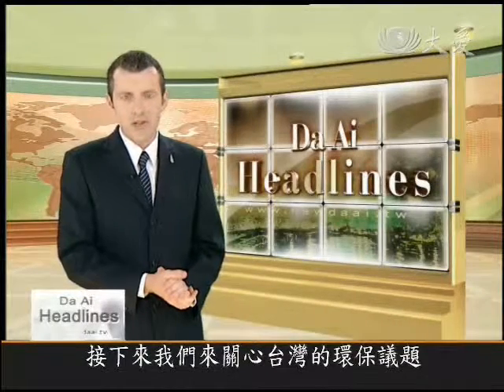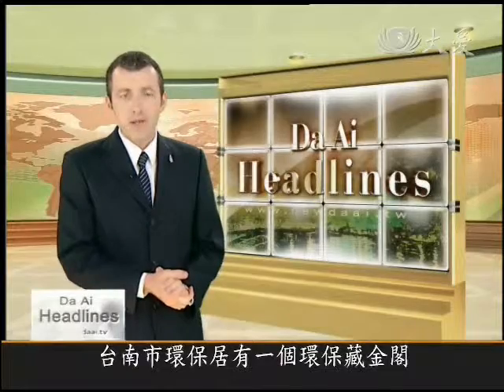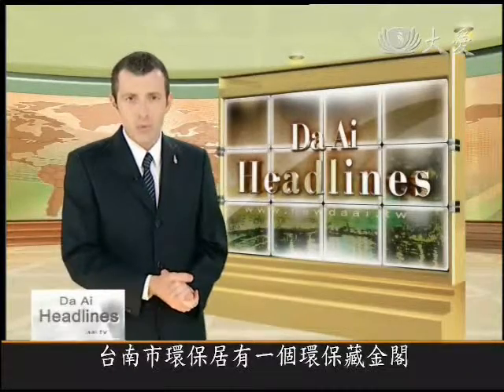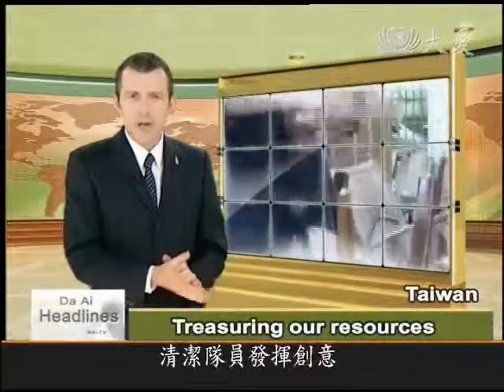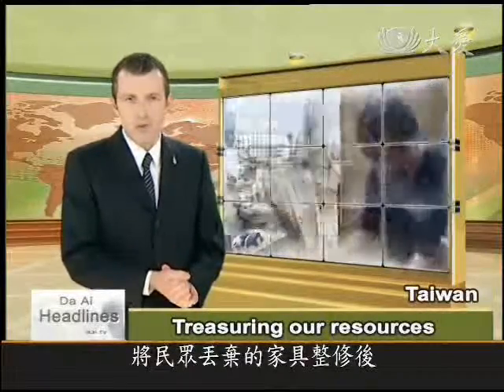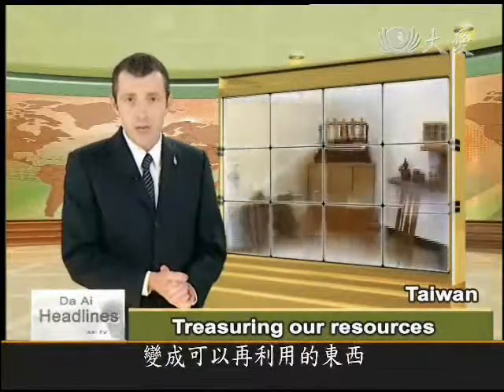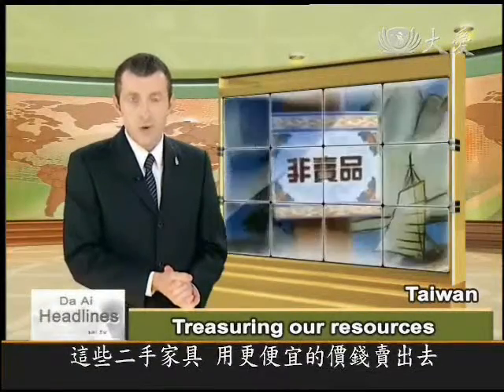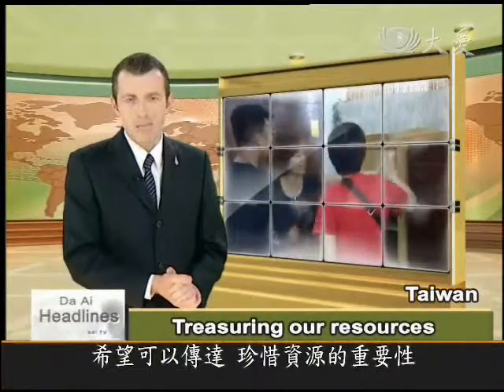環保藏金閣 Treasuring our resources 20100908